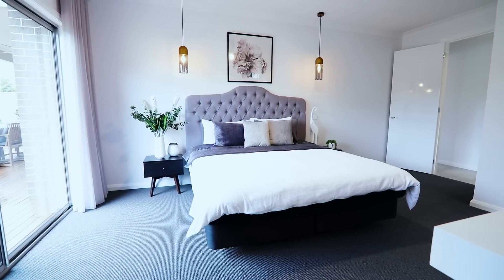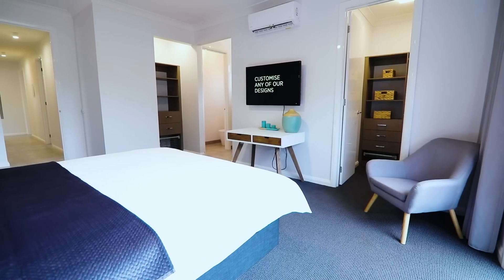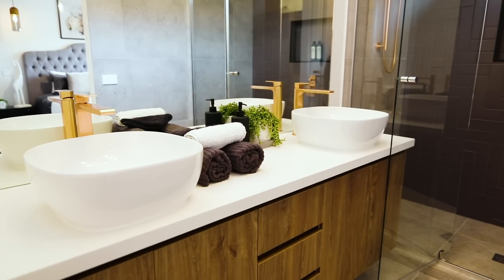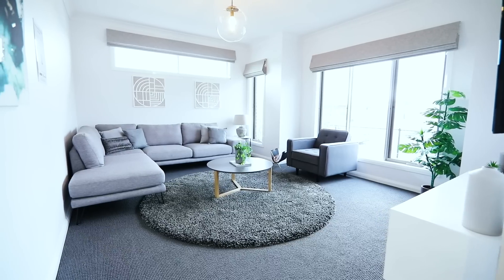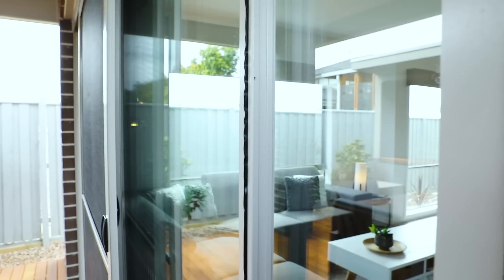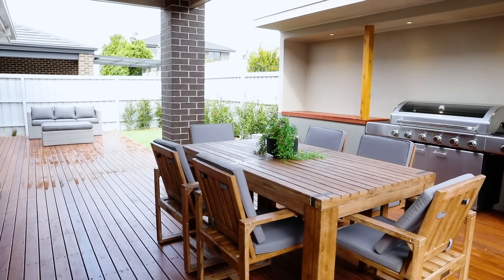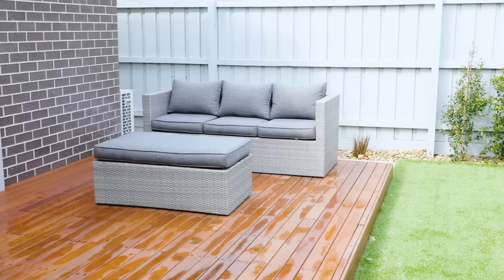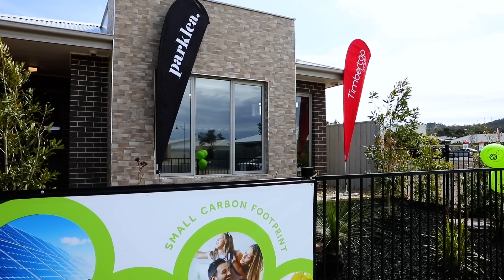The launch of Melbourne’s first Zero Energy Home (ZEH)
iving in a contemporary family home in the suburbs with no energy bills is now closer to reality –built by SJD Homes, you can see it at Parklea Developments’ Timbertop Estate in Officer.

In 2017, Parklea and SJD Homes joined forces to construct Melbourne’s first Zero Energy Home (ZEH) – a home that meets its own energy requirements – as part of a groundbreaking research project funded by the Cooperative Research Centre (CRC) for Low Carbon Living.

After much anticipation, the ZEH designed and built by SJD Homes, is now open to the public.